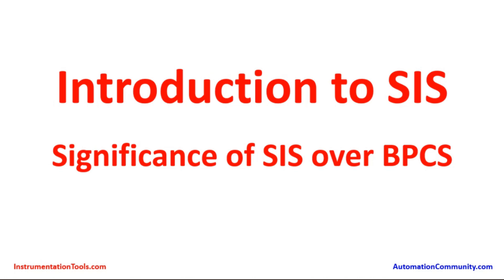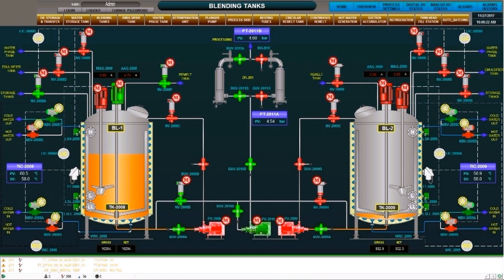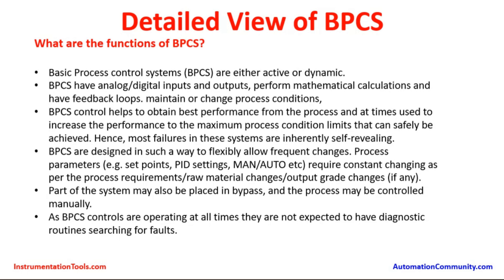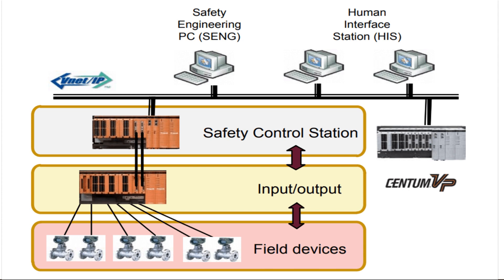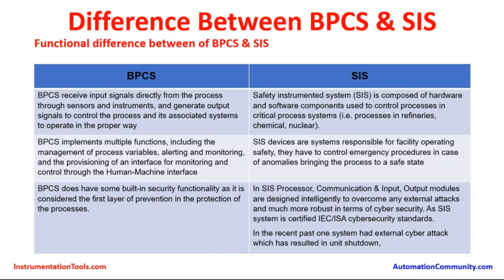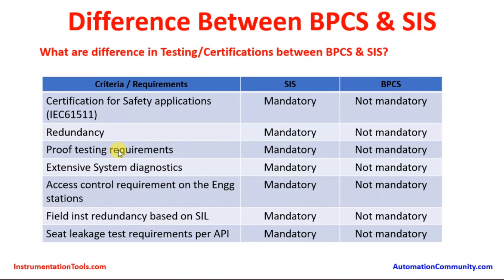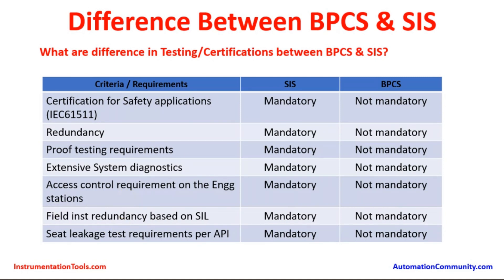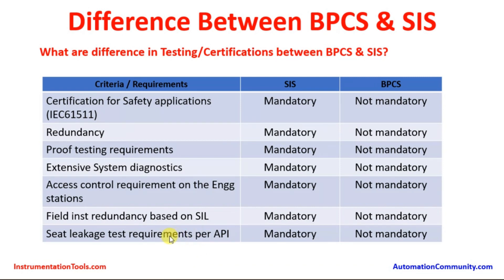Difference between SIS and BPCS - Safety Instrumented Systems Training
In this video, you will learn the difference between SIS and BPCS systems in industrial automation.

The SIS stands for Safety Instrumented System. Also called Emergency Shutdown Systems (ESD).

The BPCS stands for Basic Process Control System. In industries, we call this a Distributed Control System (DCS).